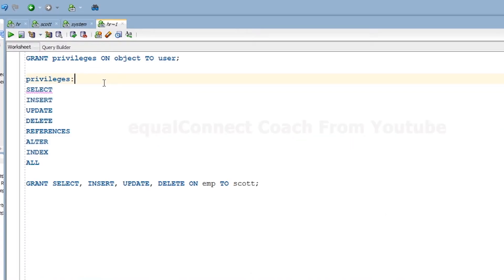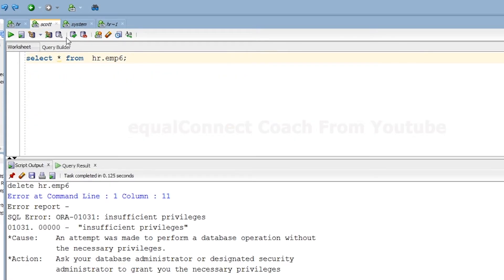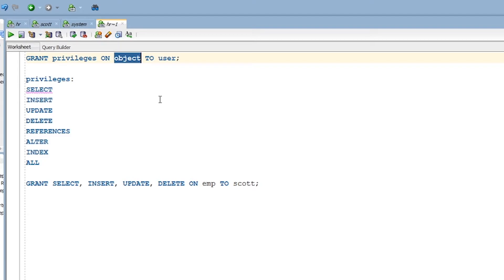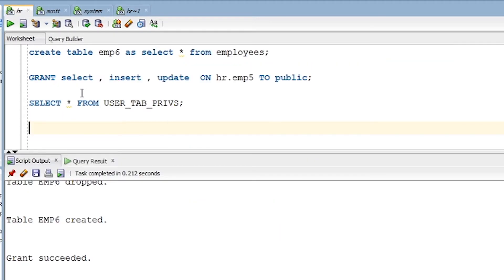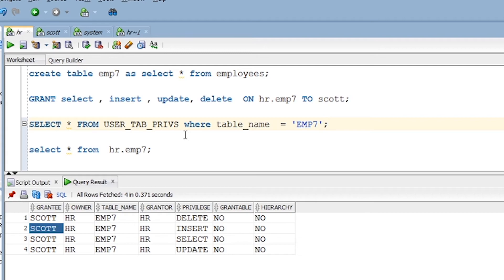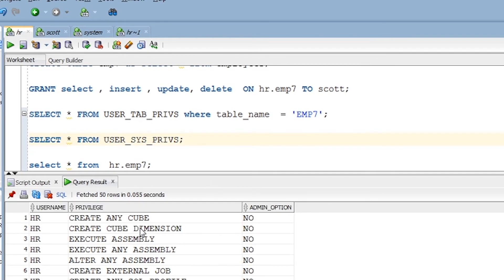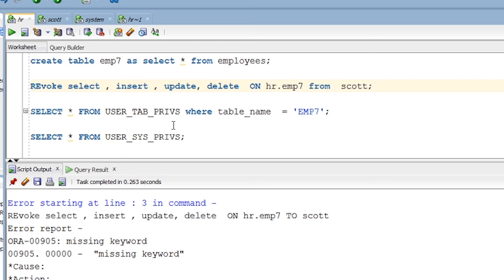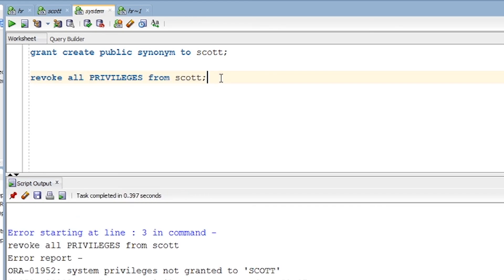Oracle SQL Tutorial#81 Privileges In oracle SQL database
In this tutorial we are going to lear how to give privilege in Oracle SQL database also you will see syntax of oracle privilege